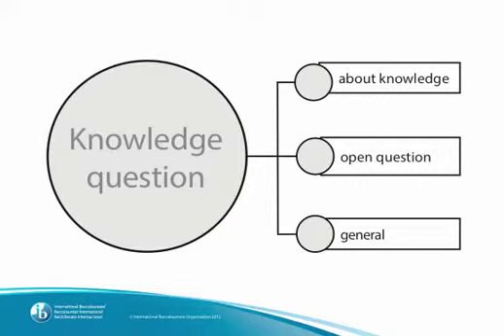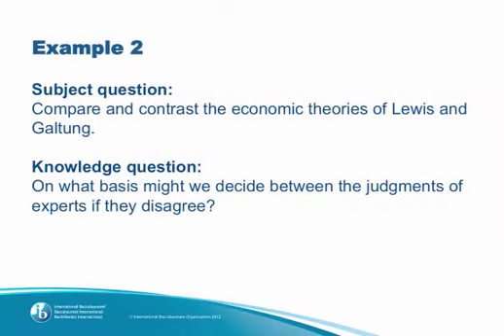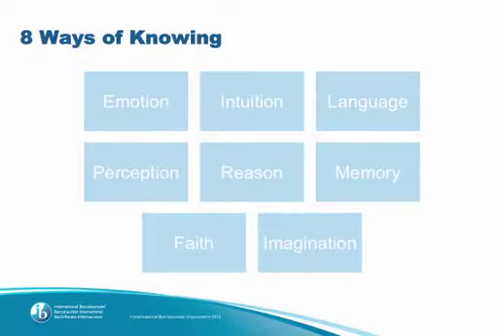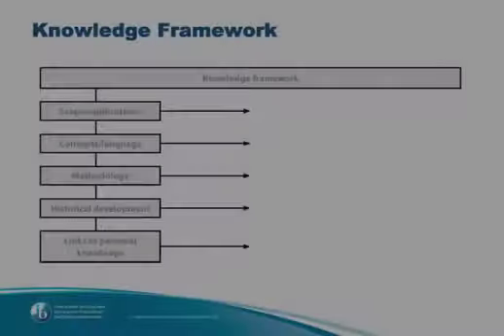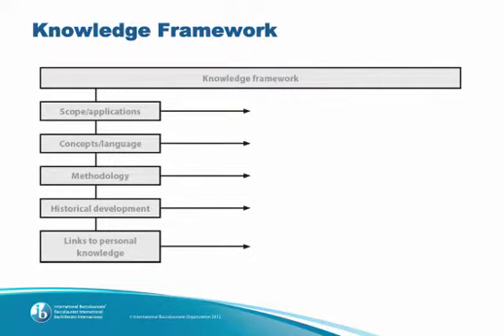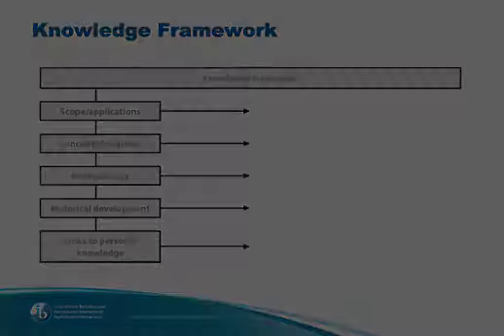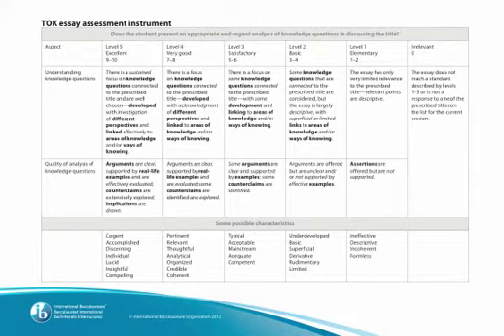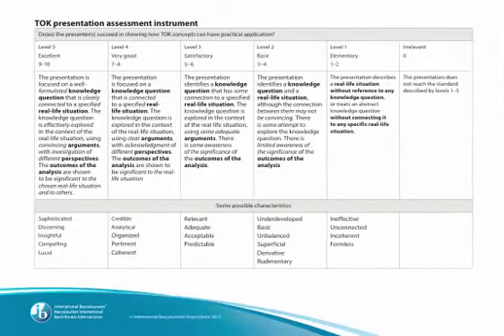TOK overview, IBO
The International Baccalaureate Organization explains in detail the essence and scope of Theory of Knowledge.